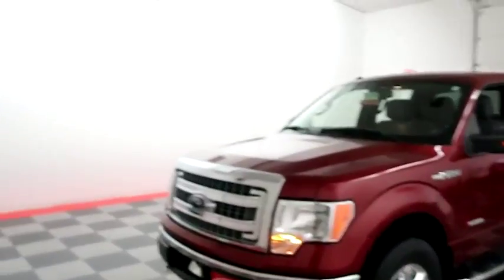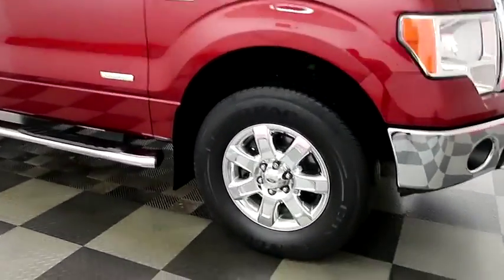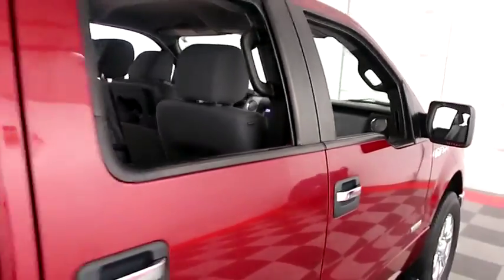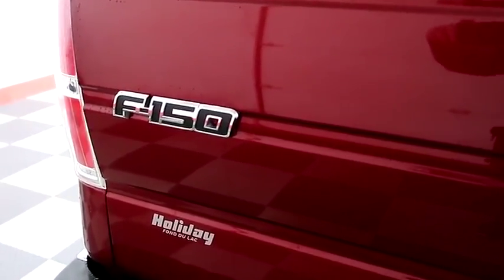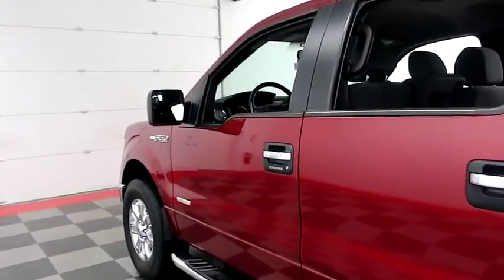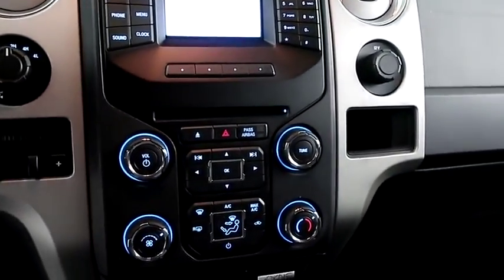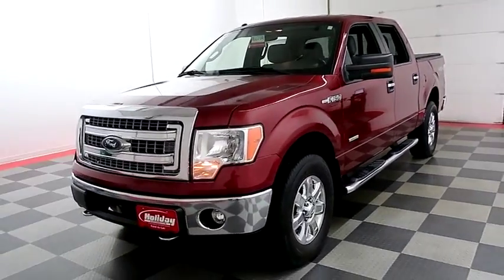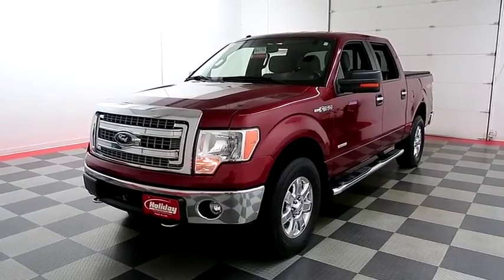2013 Ford F-150 A6619A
2013 FORD F-150 Fond du Lac, WI
Stock# A6619A

Holiday Automotive
321 N Rolling Meadows Dr. Highway 41 and Highway 23

3.5L V6, F-150 XLT, SuperCrew Pickup, 6-Spd Auto, 4WD, One Owner, Clean Title History, Rear-View Camera, SYNC MyFord, Cloth 40/20/40 Front Seat, Split folding rear bench seat, 18  Chrome-Clad Aluminum Wheels, Trailer Tow Package, XLT Chrome Package, XLT Convenience Package, XLT Plus Package.